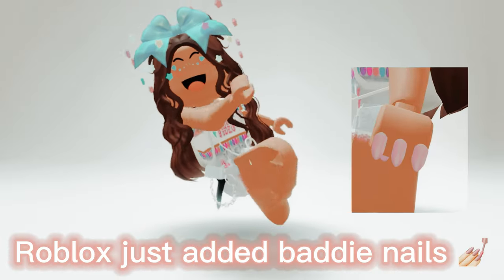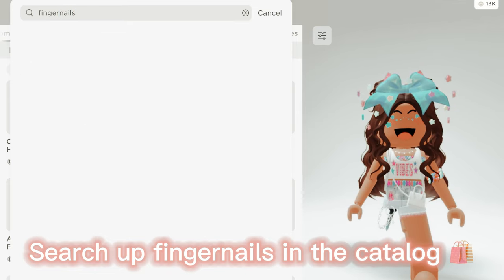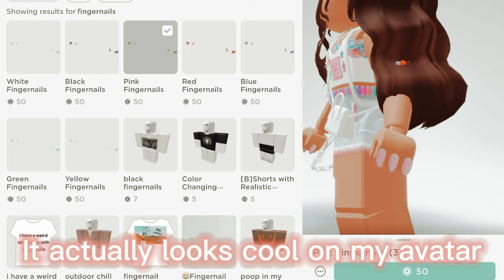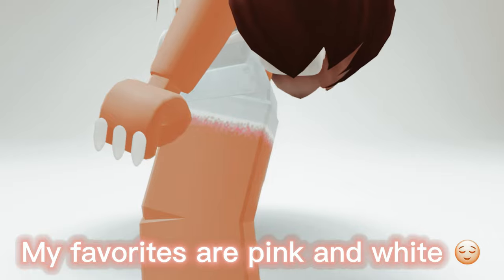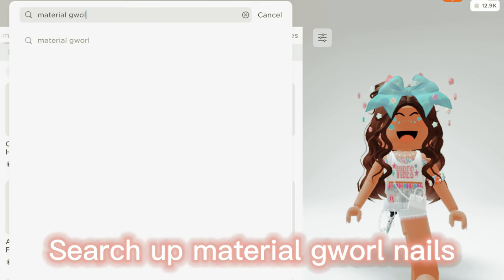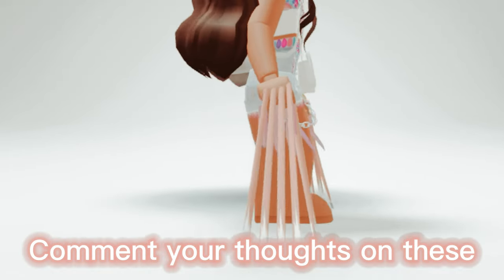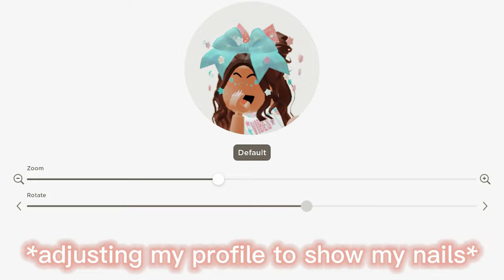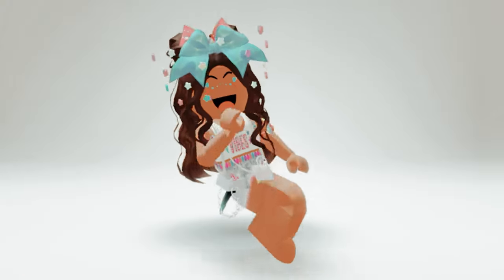ROBLOX ADDED NAILS.. 😳😍💅